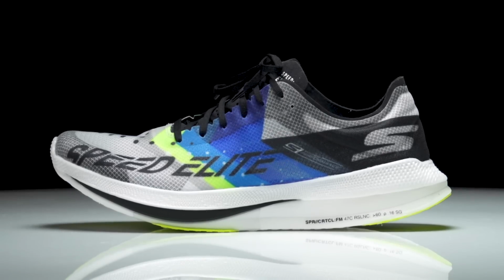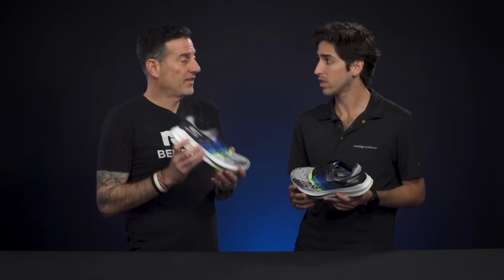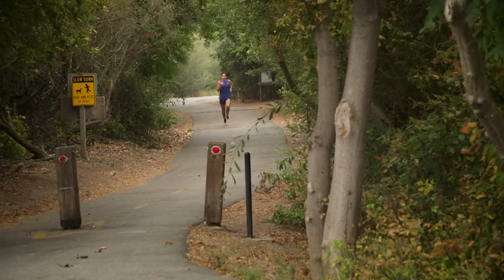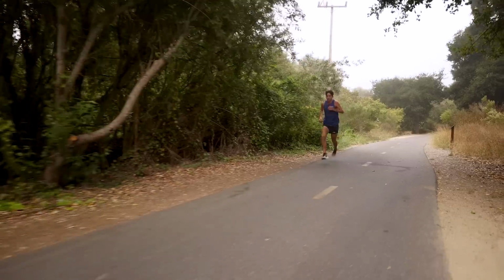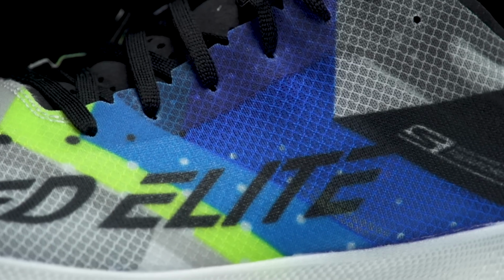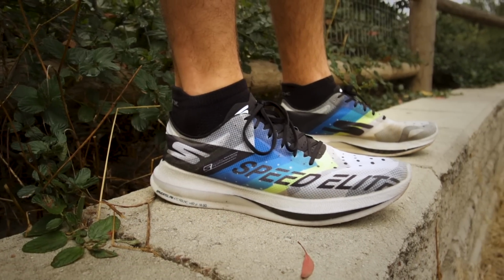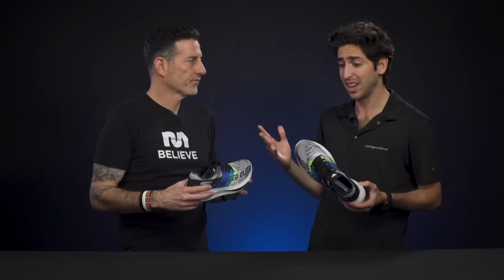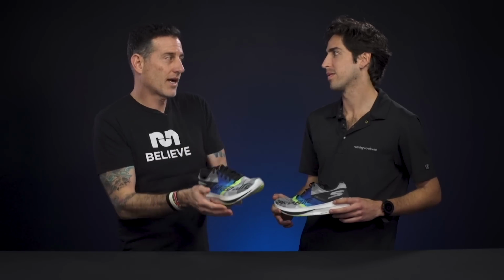Skechers Speed Elite Review ft. Believe in the Run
The Skechers GOrun Speed Elite is the newest carbon plated racer and after a long wait it's finally here at Running Warehouse. Thomas from Believe in the Run and Connor from RW have been running in the shoe since its early prototype stages and now share how they think it will perform in competition.

Skechers Speed Elite Review | A true competitor to the Alphafly / Vaporfly next%